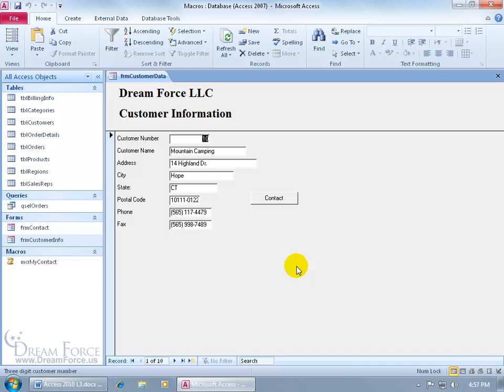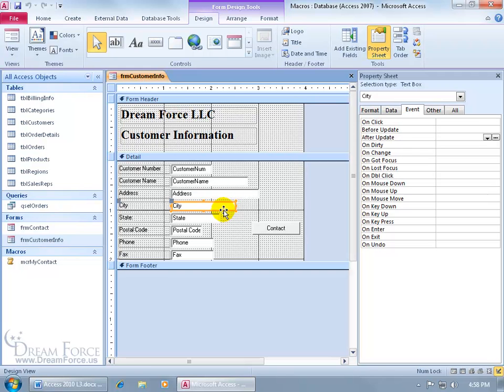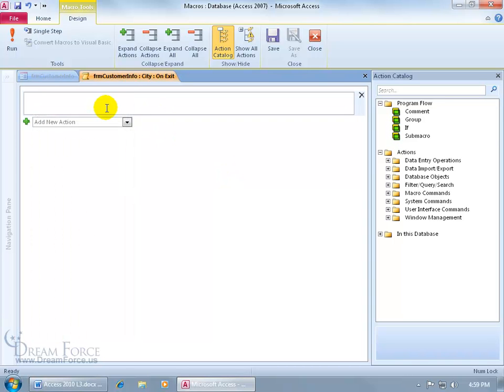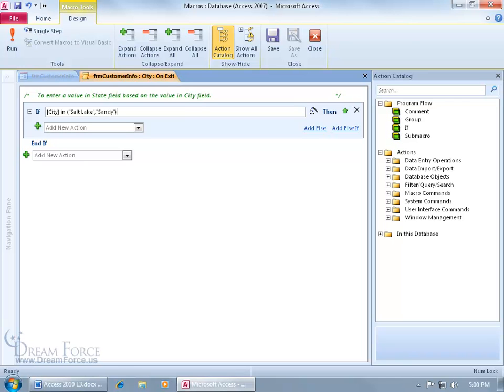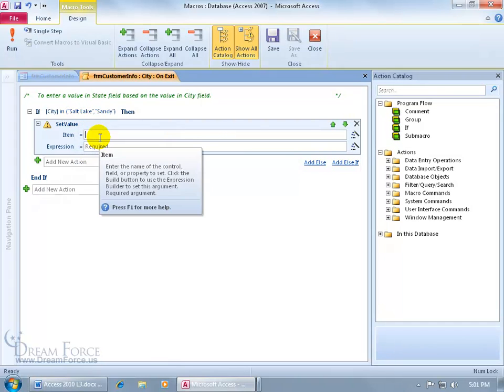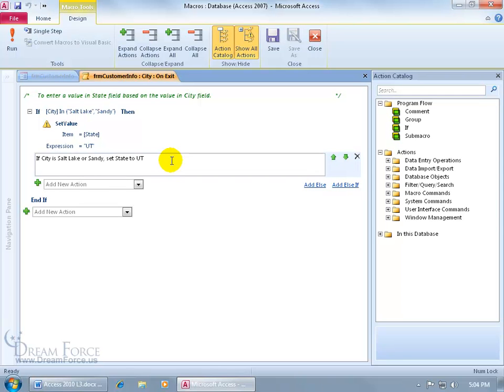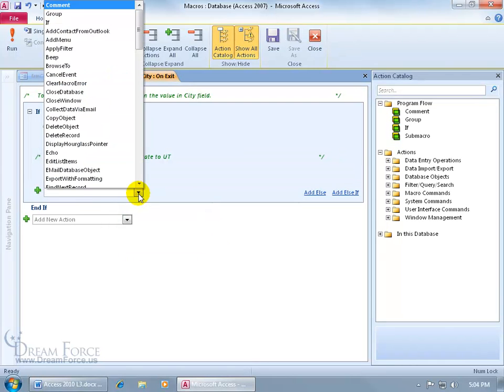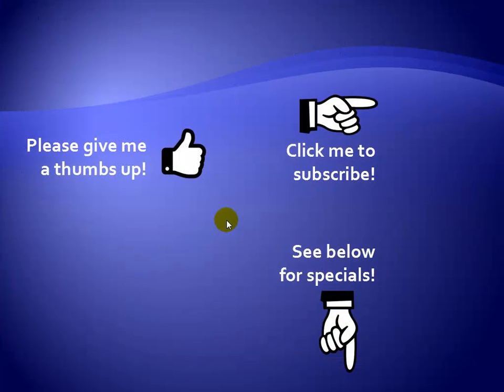Microsoft Access 2010: Automated Macros in Forms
Microsoft Access 2010 training video on how to create an automated Macro for your Form, and in this example is a macro that enters a value in one field based upon a value in another field.